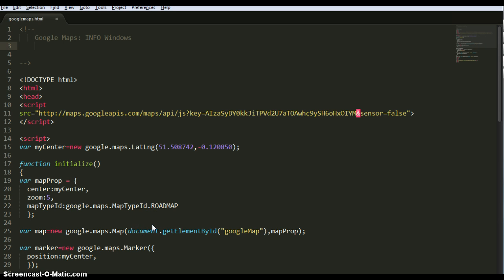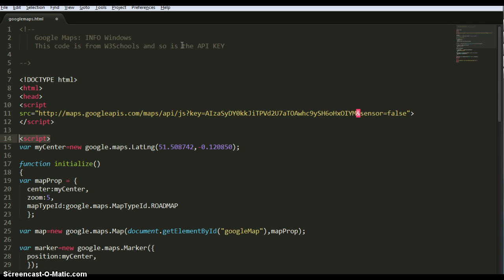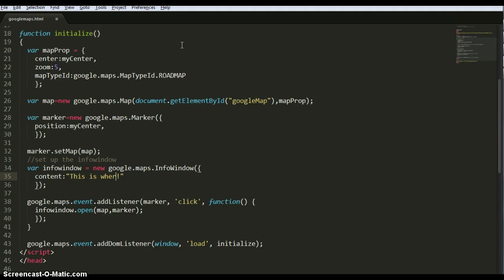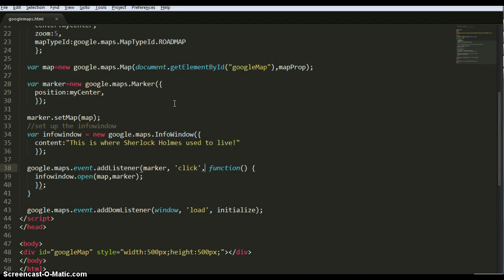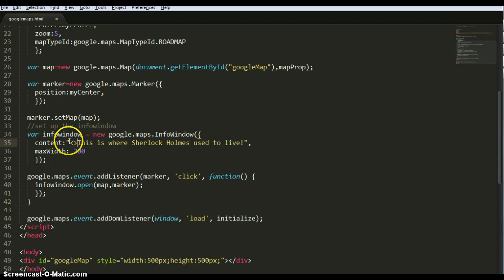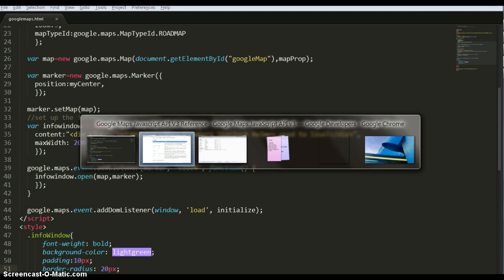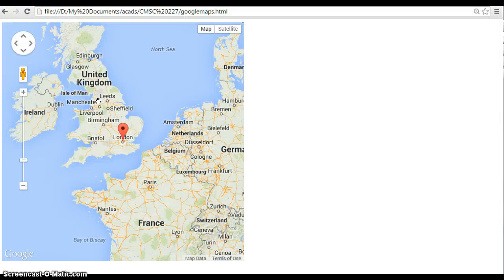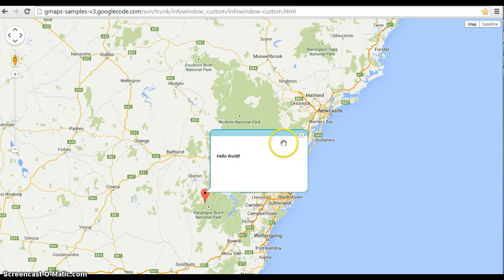Basic Google Maps Info Window Set Up (JavaScript)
Tutorial: setting up Google Maps info window. The codes are not mine. Below are my sources:

1) - W3Schools Try This (Info Window)
2) - Google Maps API InfoWindowOptions
3) - Customized Info Window with the use of InfoBox